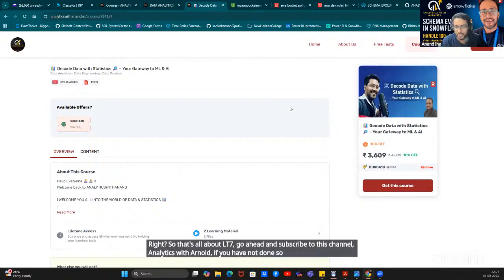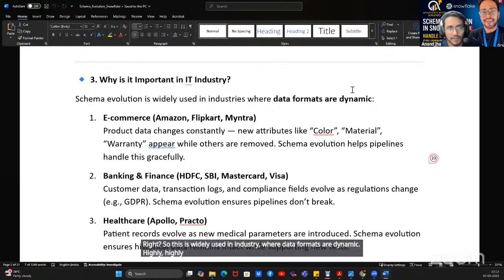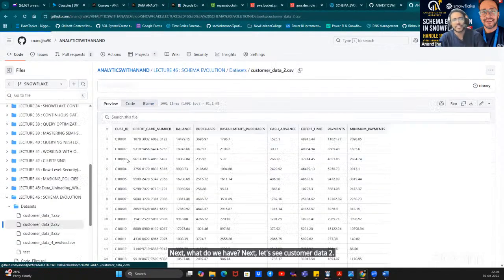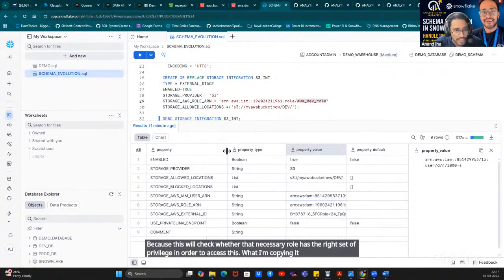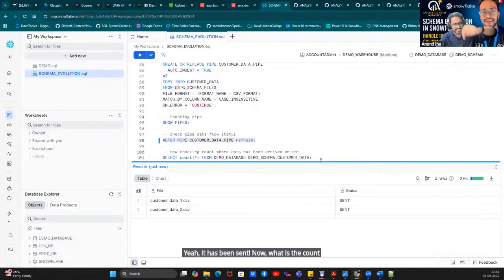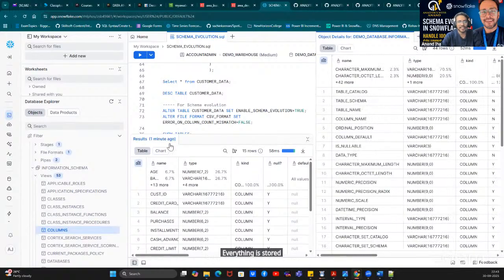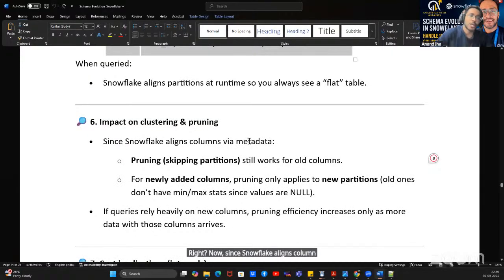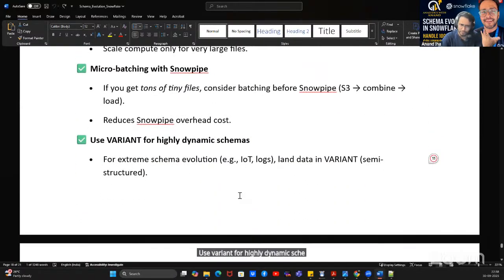LECTURE 46 | SCHEMA EVOLUTION | SNOWFLAKE | DATA ENGINEERING | LIVE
👋 HELLO EVERYONE! 👨‍💻👩‍💻👨‍🎓👩‍🎓

In this session on ANALYTICSWITHANAND, we’ll explore one of the most real-world challenges in Data Engineering – Schema Evolution in Snowflake. 🚀

❌ Files keep changing, but your pipeline shouldn’t break!
What if your client drops a file with 100+ columns today… and next week they quietly add 10 more without telling you? 😅

That’s where Schema Detection & Schema Evolution in Snowflake come in.

🔹 In this session, we’ll walk through:
✅ How Snowflake detects schema changes automatically
✅ How schema evolution works in real-time without breaking your pipelines
✅ Best practices to handle 100/200+ column files easily
✅ End-to-end project demo: AWS S3 → Snowflake (with Schema Evolution)
✅ Implementing the same in Matillion ETL for production pipelines

💡 Whether you’re a Data Engineer, Analyst, or aspiring Data Professional, this session will give you hands-on exposure to designing pipelines that adapt automatically to schema changes—an essential skill for real-world data projects and interviews.

🎁 Grab the Navratri Offer Flat10% OFF — Limited time only!

📅 Course Kick-Off: 2nd Oct  2025

Use Org Code: JYXWKA